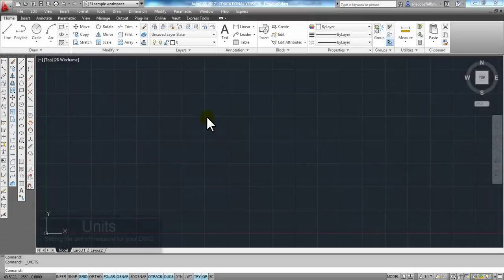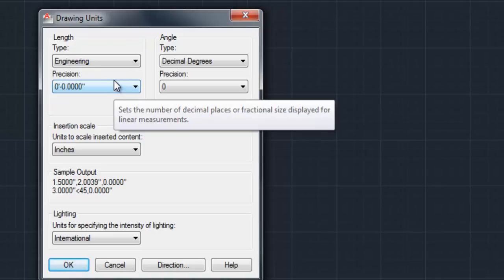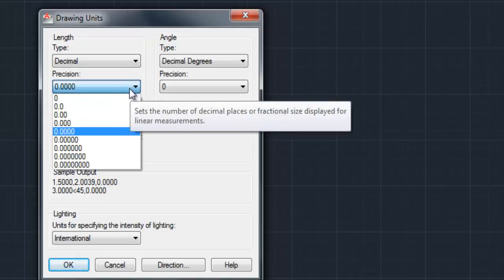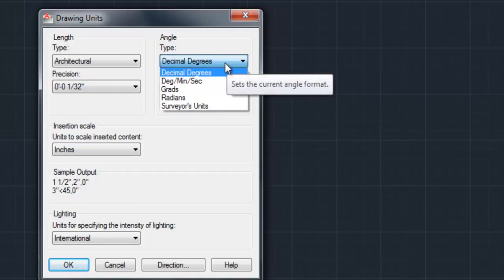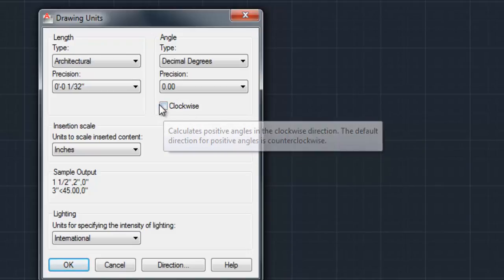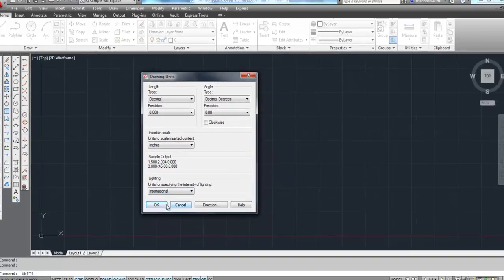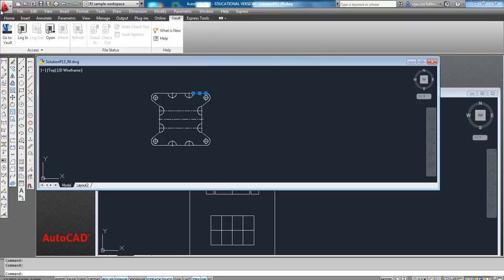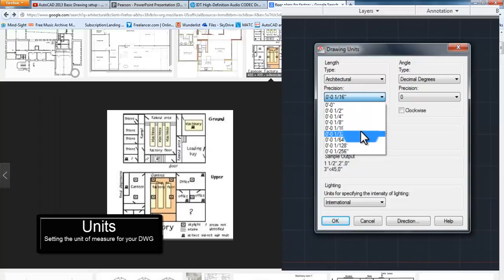Units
Setting up UNITS in AutoCAD